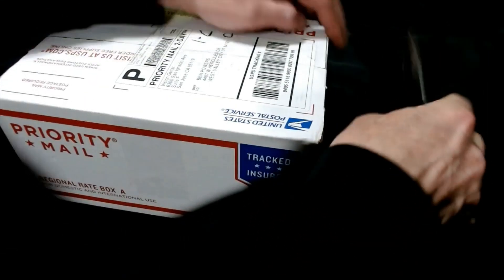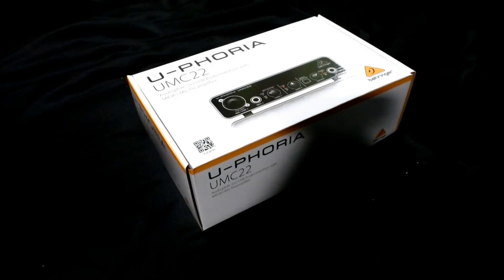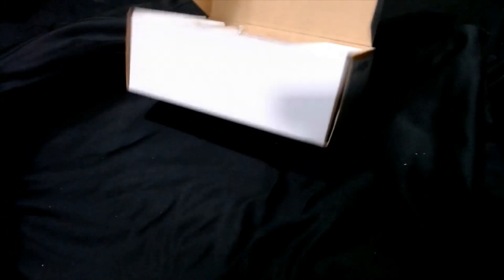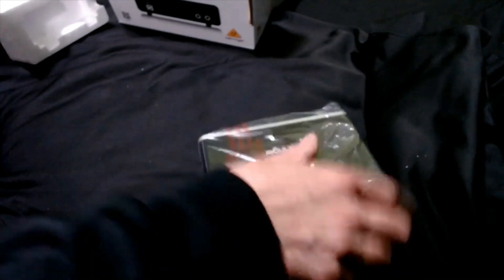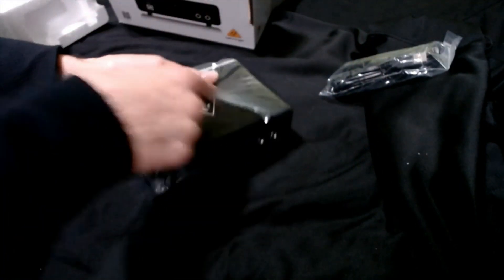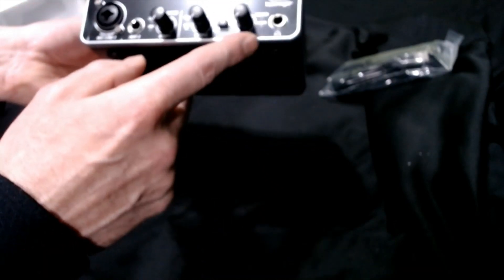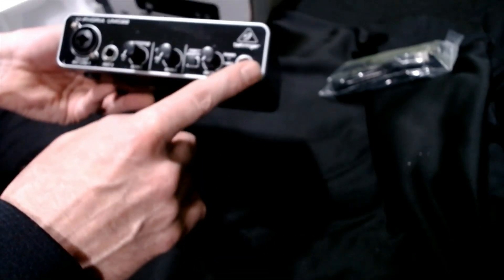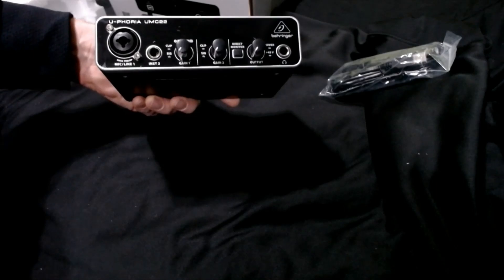New Gear Day! Opening & Review of the Behringer UMC22 U-Phoria Audio Interface. $60 & Worth It!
New Gear Day! Box Opening & Review of the Behringer UMC22 U-Phoria Audio Interface.
Unboxing and reviewing the Behringer UMC22 U-Phoria Audio Interface. I like it.
- I always recommend buying the best Audio Interface you can reasonably afford.